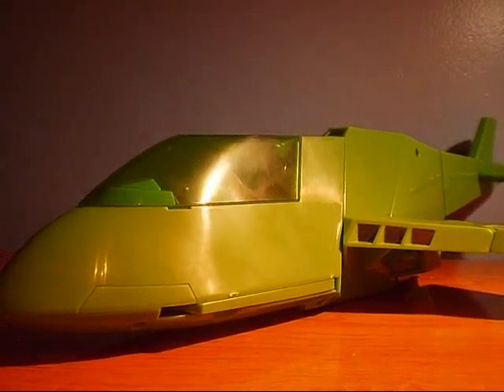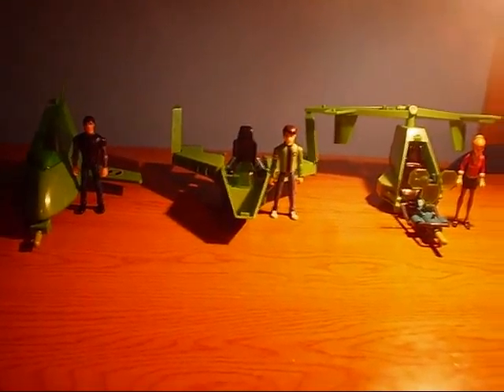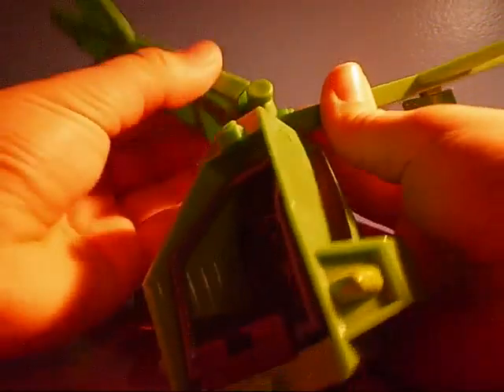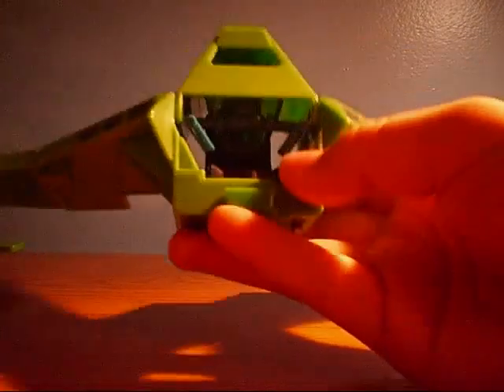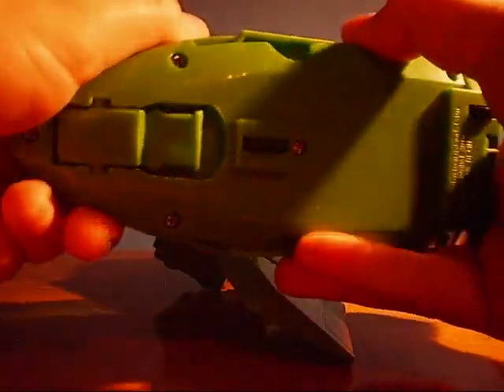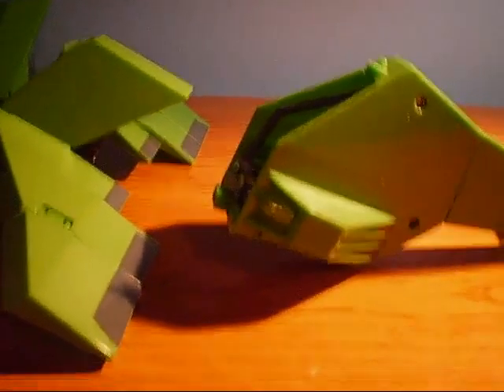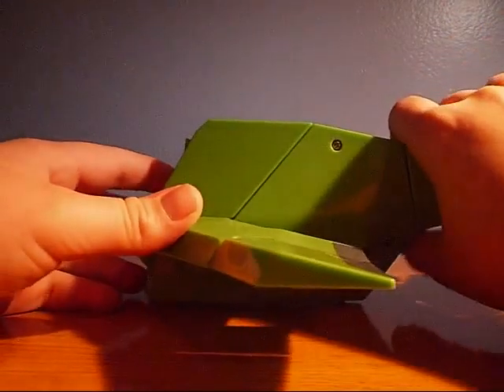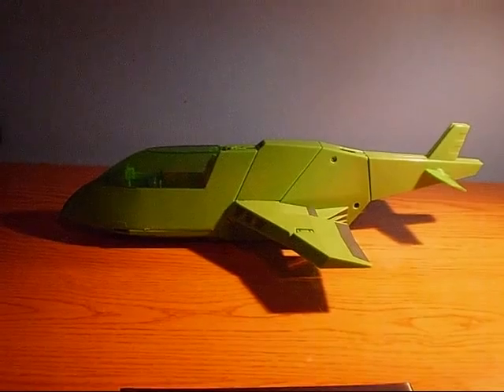Ben 10 Ultimate Alien: How to Assemble the Rust Bucket 3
This video showing you how to assemble the rust bucket 3 in a high squeaky funny voice.